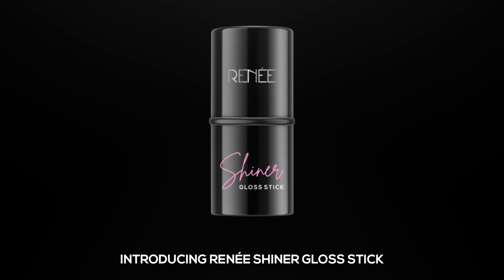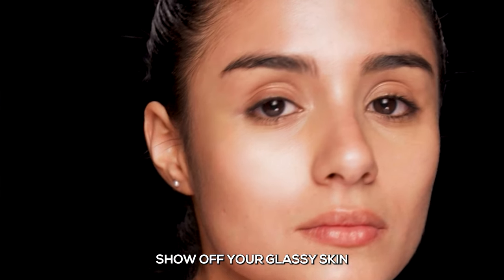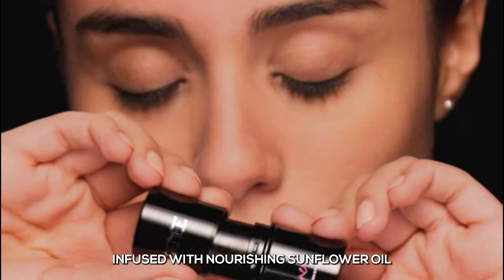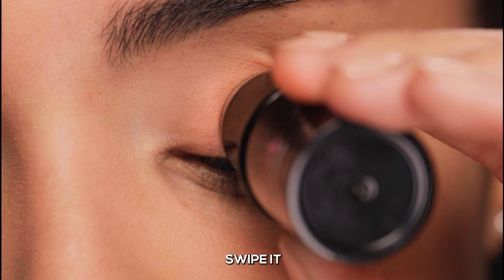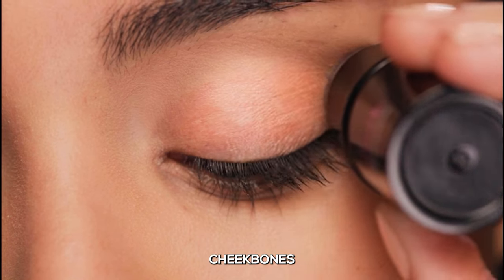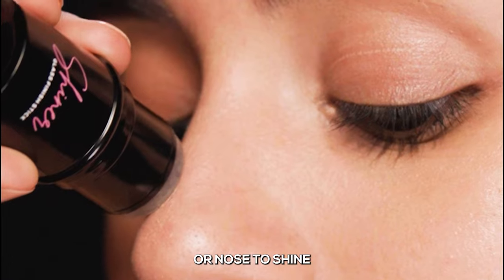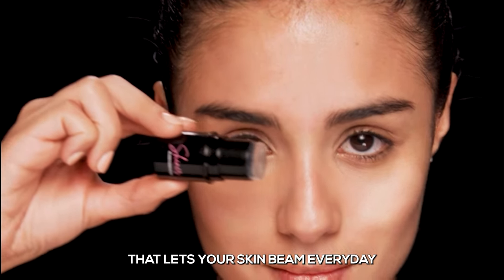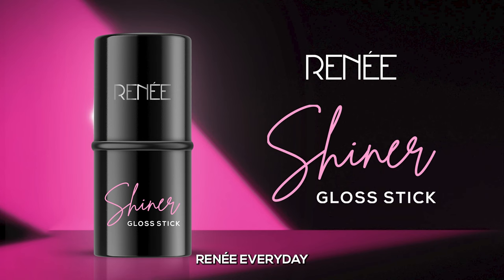Get a glossy finish on the go in just one swipe | RENÉE Cosmetics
Introducing a non-sticky, high-shine finish in every swipe of RENÉE Shiner Gloss Stick.

Roll on for radiant coverage. Reasons to carry it everywhere -
☑️Adds instant glossy shine
☑️Hydrates & reduces fine lines
☑️Non-sticky & lightweight
☑️Keeps the skin soft & moisturized